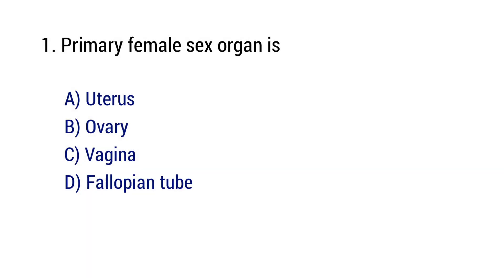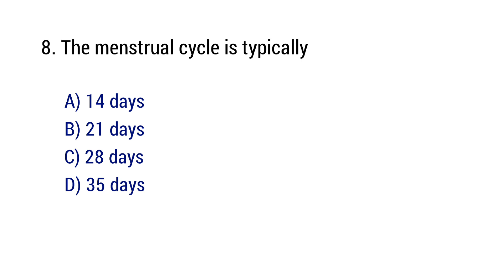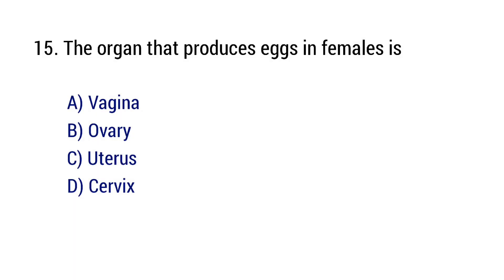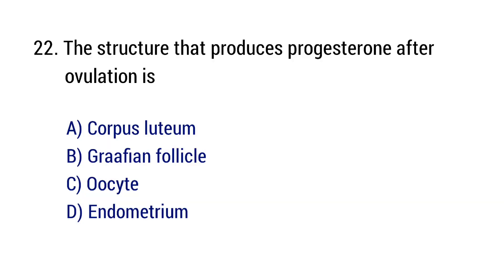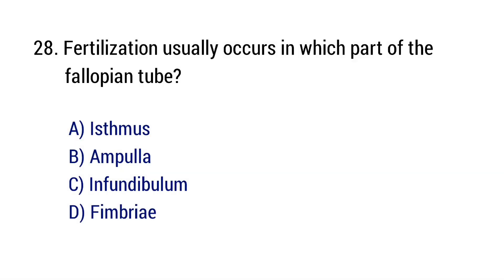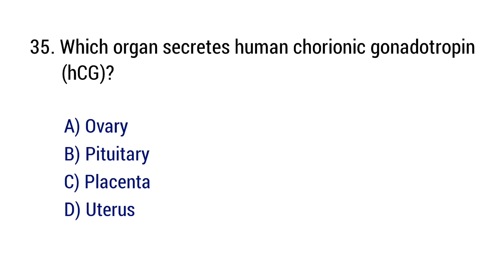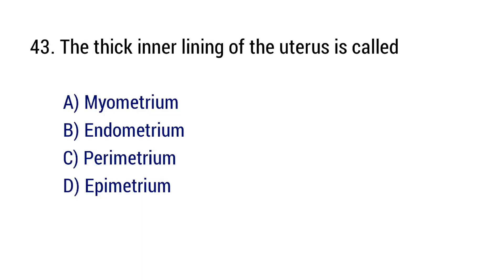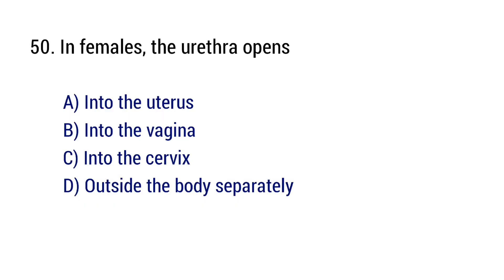Female Reproductive System Mcq | Female Reproductive Questions and Answers | Reproduction mcq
Welcome to Study with Anam! In this video, we bring you the Top Multiple Choice Questions (MCQs) on the Female Reproductive System – carefully selected from previous nursing and medical competitive exams. Whether you're preparing for BSc Nursing, GNM, ANM, Paramedical, Staff Nurse Exams, NEET, or any Medical Entrance, this video is your ultimate revision guide!

📽️ Watch now and boost your exam preparation with Study with Anam!